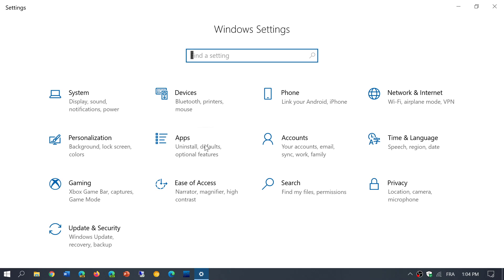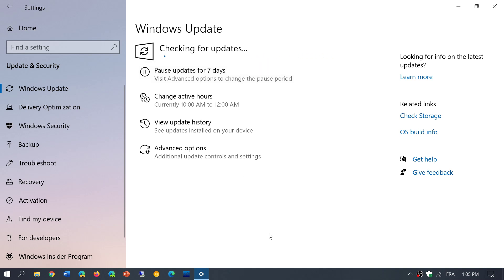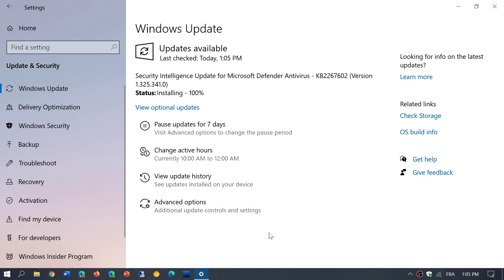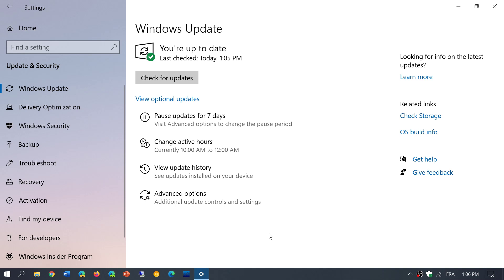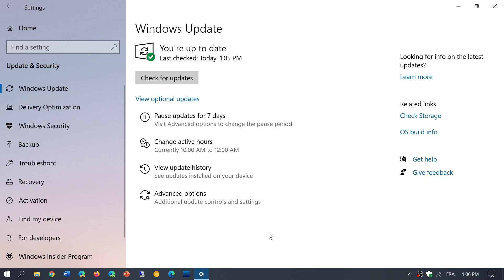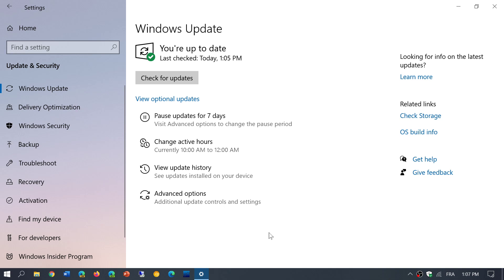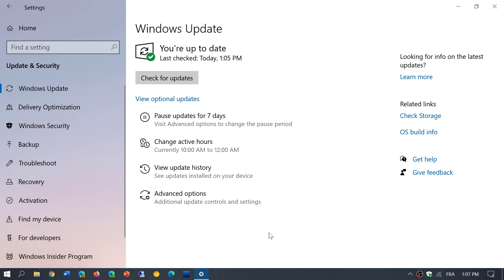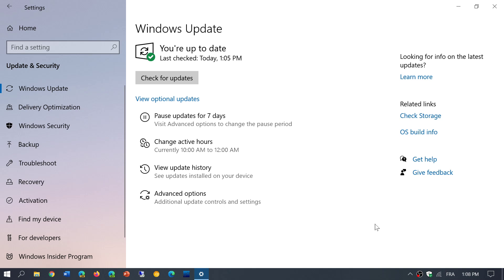Reasons why Windows updates can go wrong Not being patient enough is one of them Oct 7th 2020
Many users are not using enough patience. DO NOT interrupt a Windows update process going on